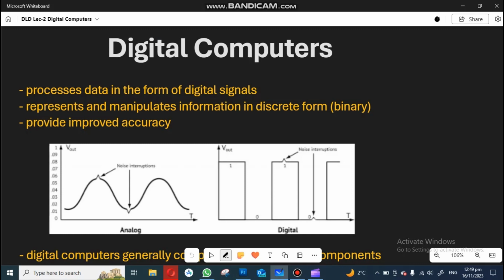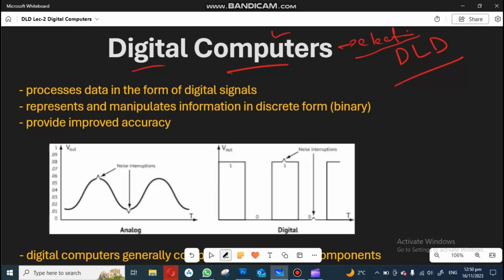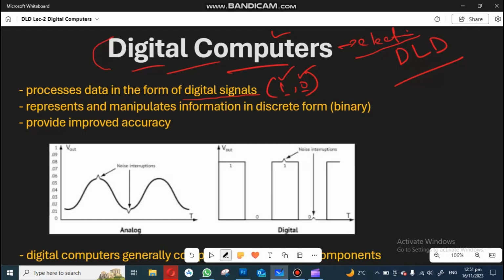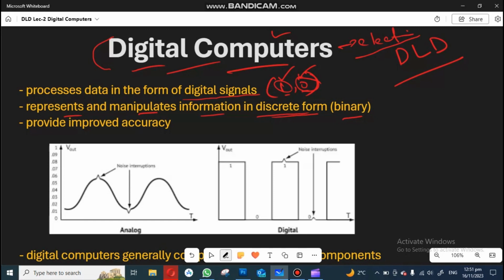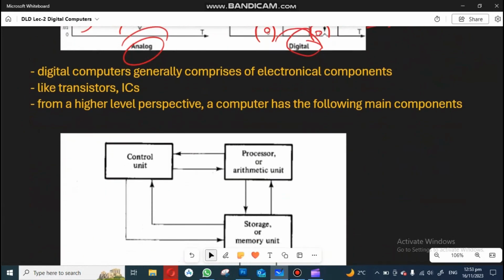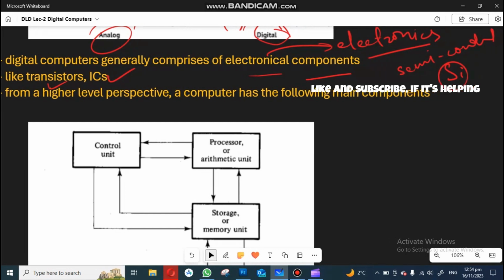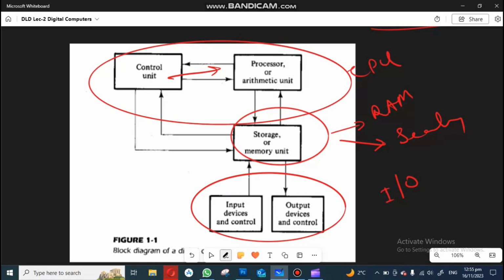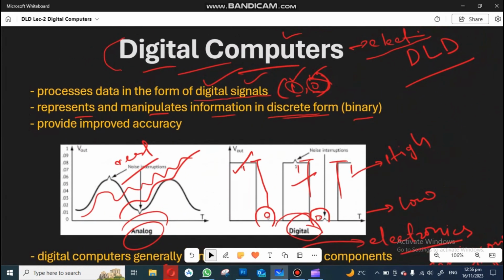Digital Computers | Lec - 2 | Digital Logic Design | Saqlain Amin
This video is the second video of our playlist on Digital Logic Design.

This video is going to simply introduce what Digital Computer is and how are they designed using digital components and what components are used to design them.

The book that I am going to be using for the lecture is